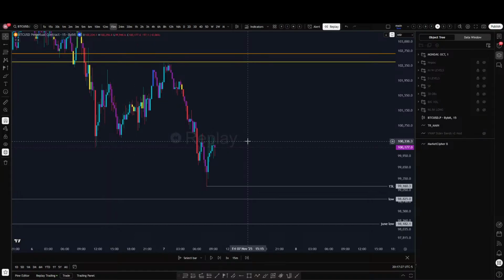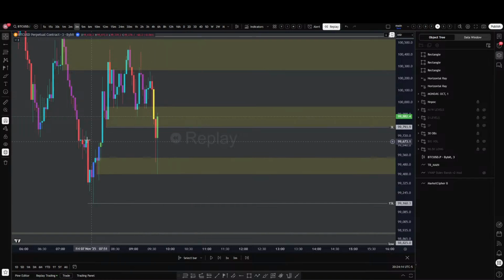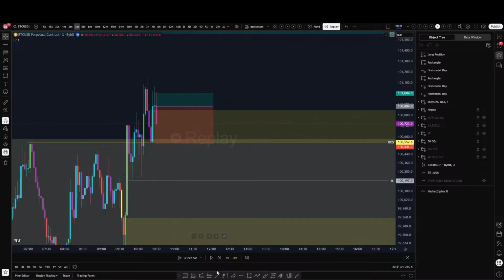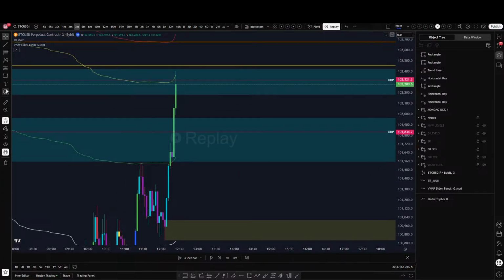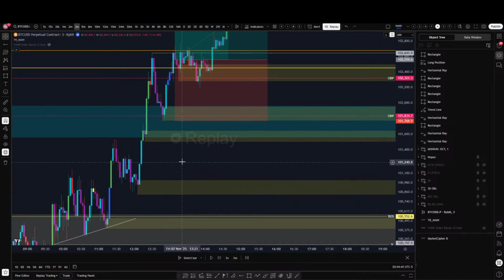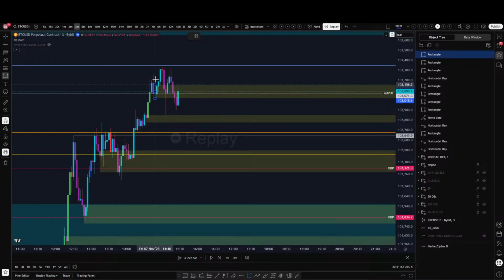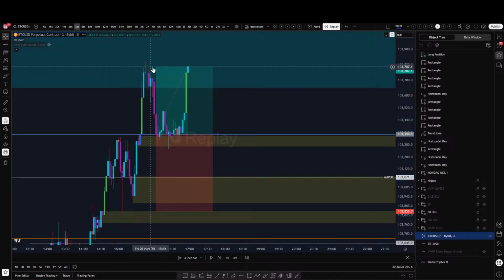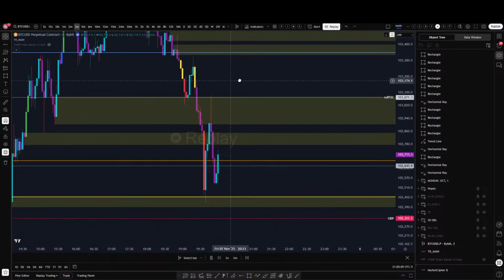Bitcoin NY Session Breakdown November, 7/2025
🎥 Live Stream: Bitcoin NY Session Breakdown | Melo Trade

Welcome to the Daily Bitcoin Breakdown with Melo Trade 💹
Every day, we dive deep into what’s happening in the New York trading session — the most active time in the crypto market.

🔹 What You’ll Get in This Live:

Full breakdown of Bitcoin’s price action during the NY session

What happened earlier in the market (Asia + London recap)

My trading outlook and what I’m watching for potential setups

Key support and resistance zones, liquidity areas, and market structure

Real-time reaction and analysis as the session unfolds

⚡ Whether you’re a day trader, swing trader, or just learning the flow of the markets — this live is your chance to understand how Bitcoin moves when the big players step in.

📈 Stay consistent. Stay sharp. Ride the Wave. Win the Trade.